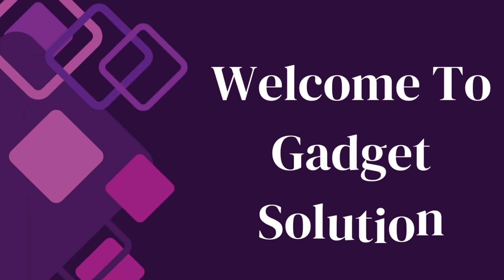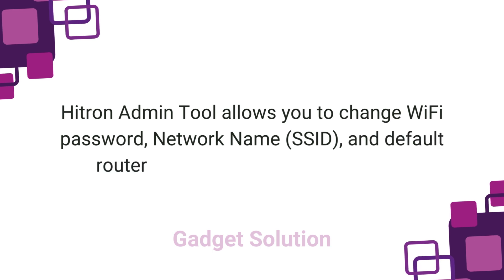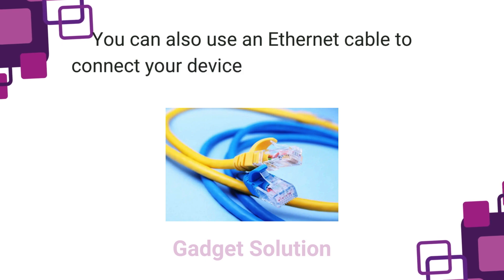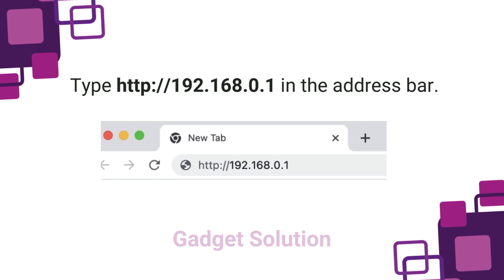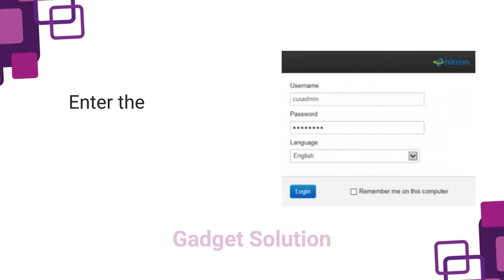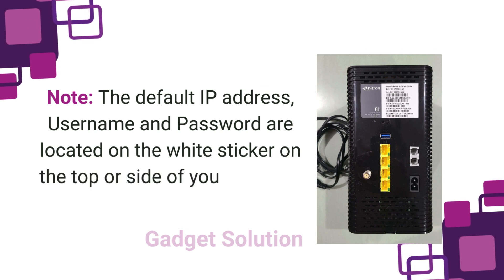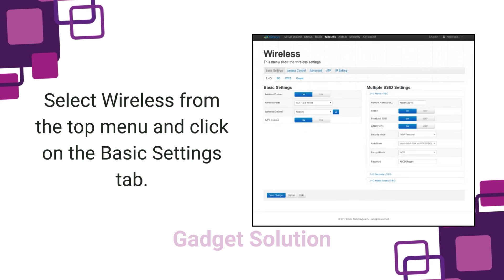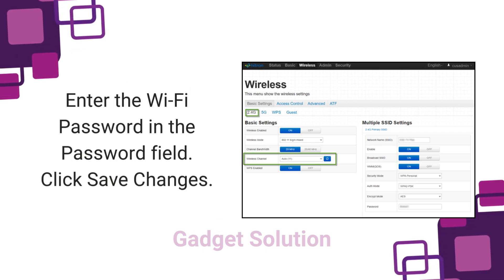Hitron Router Login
Hitron Admin Tool allows you to change WiFi password, Network Name (SSID), and default router settings at 19216801Hitron​ Login Username​ And ​Password is the key to ​accessing the ⁣Hitron Modem’s advanced‌ features. If you have recently acquired a new ‌Hitron Modem device and are looking ‌for ​simple steps ‍to get online, you have come ‍to the right place. We will​ provide all the essential information you need​ to get started including how ⁤to‍ retrieve your ‌Hitron Login Username And Password ⁣conveniently ‌and‍ safely.⁢ With the ‍right Hitron ⁤Login Username And Password, you will be able‌ to unlock the powerful features of your modem‌ device​ and get the best ‌online experience.